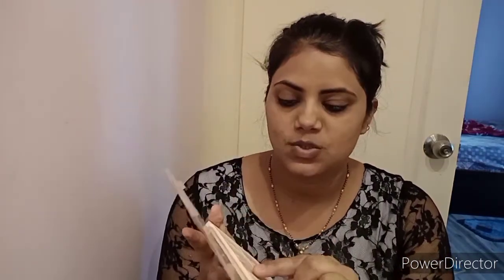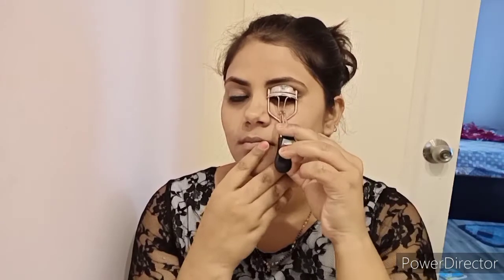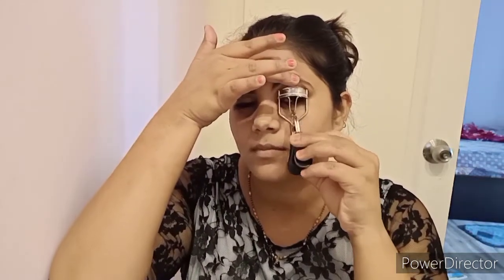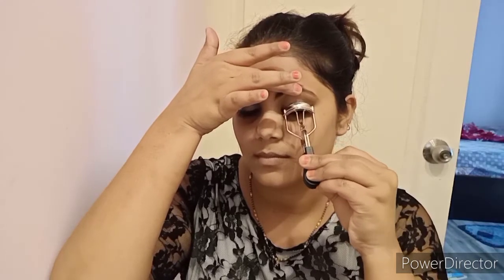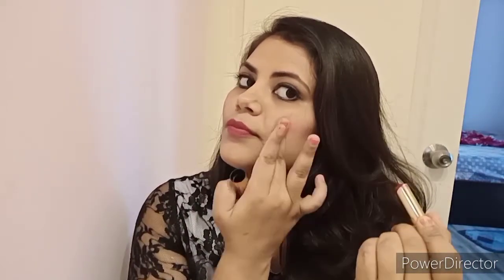simple makeup look for beginners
"Get ready with me",simple makeup look